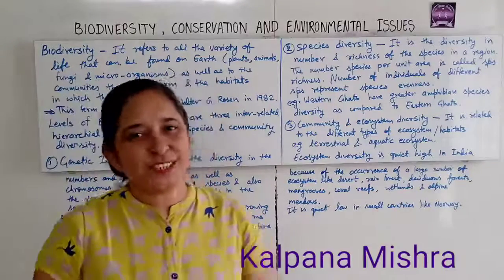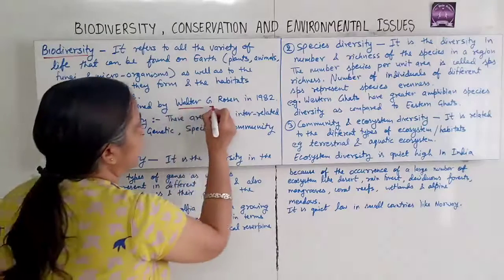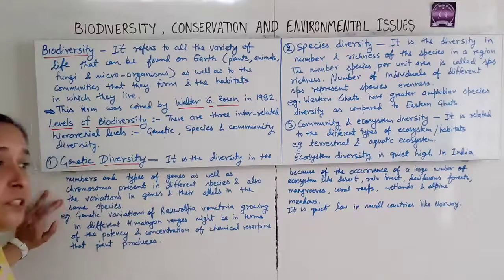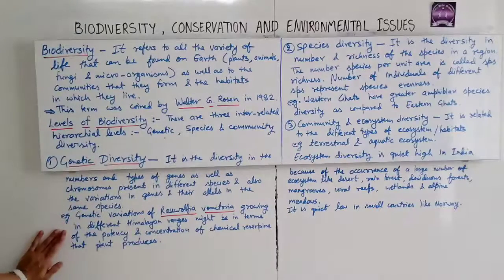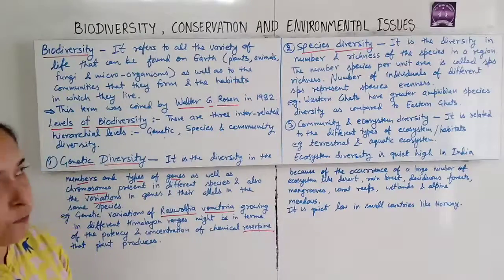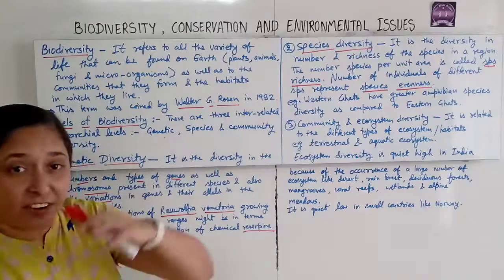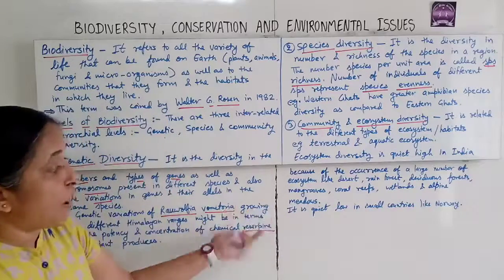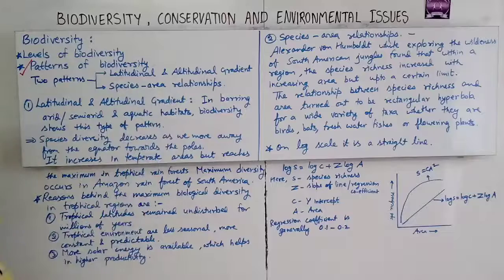BIODIVERSITY, CONSERVATION AND ENVIRONMENTAL ISSUES 01ll BIODIVERSITY-LEVELS & PATTERNS ||CLASS 12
Hope this video will be helpful for your studies. Here we will study  Biodiversity- levels and Patterns of Biodiversity  .